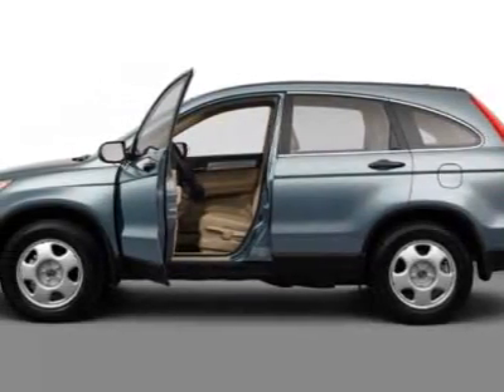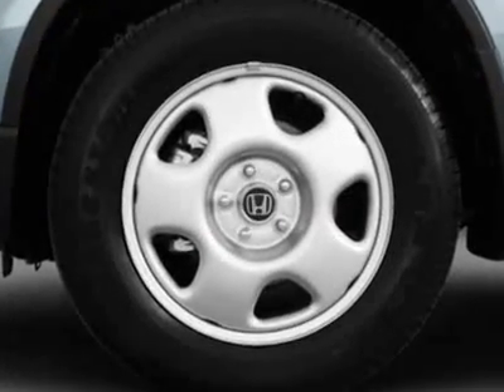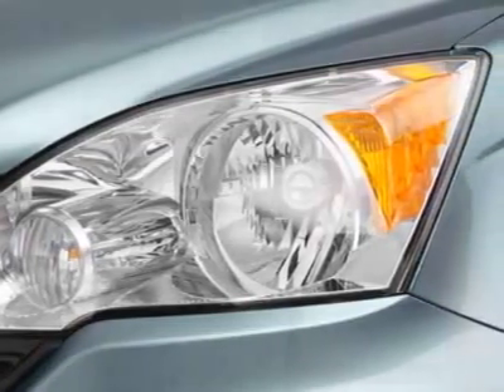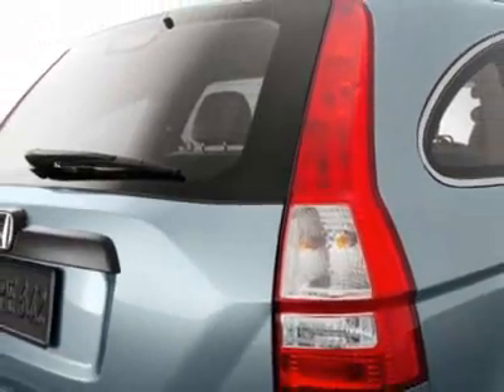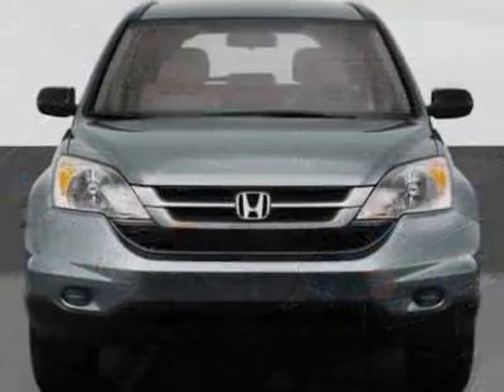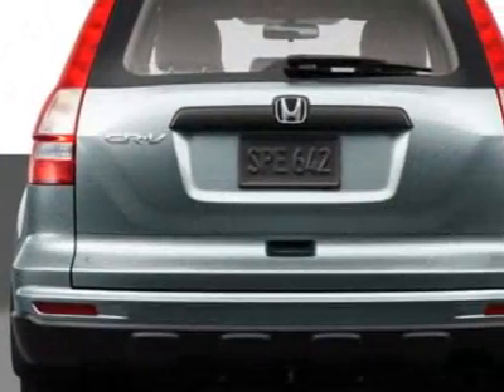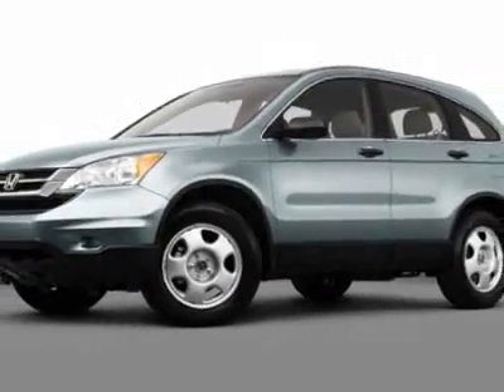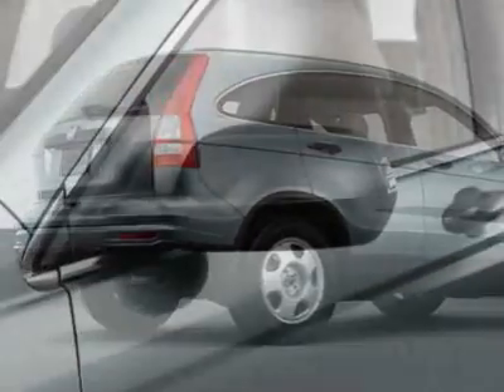2011 Honda CR-V LX 2WD SUV - Fort Wayne, IN